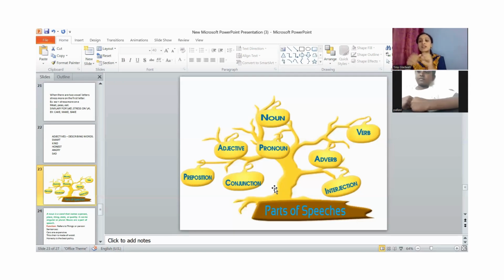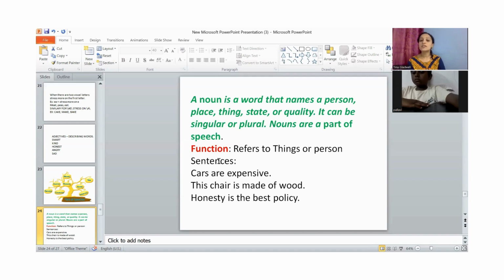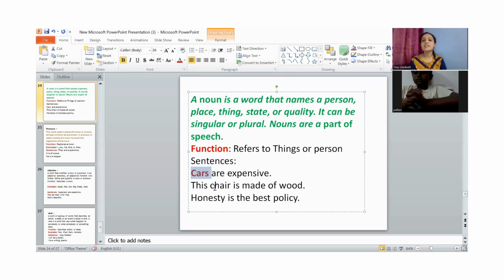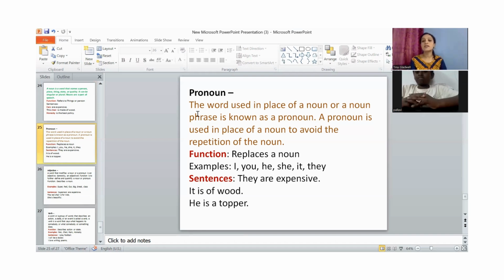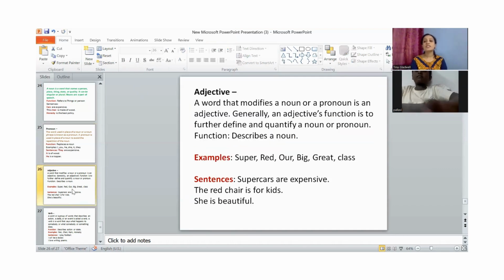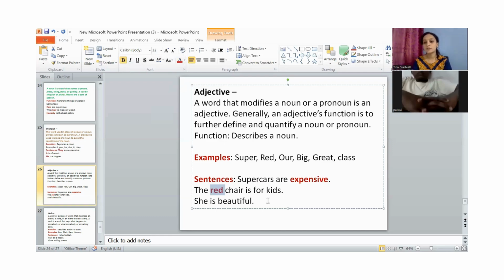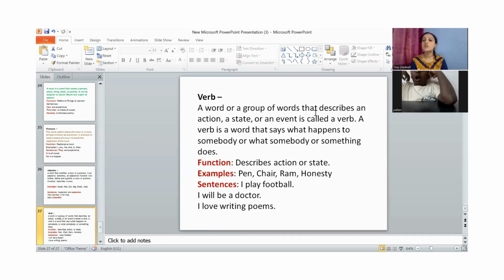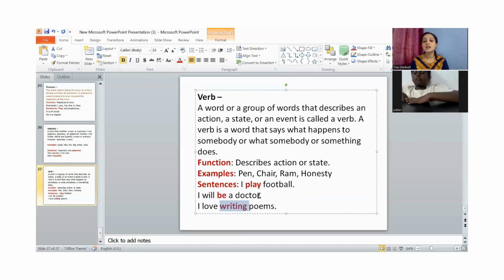Parts of Speech Part 1- English Language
Parts of speech include nouns, pronouns, verbs, adverbs, adjectives, prepositions, conjunctions and interjections.
Learn to identify and use the 8 parts of speech in English: nouns, verbs, adjectives, adverbs, prepositions, pronouns, and more.